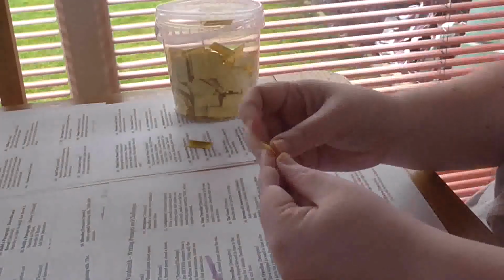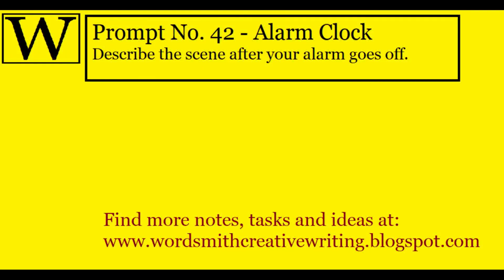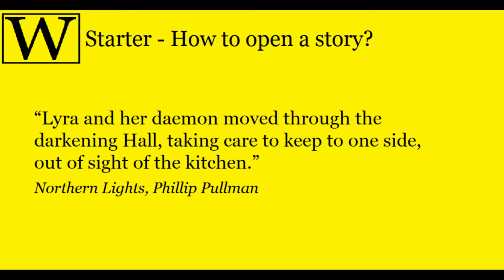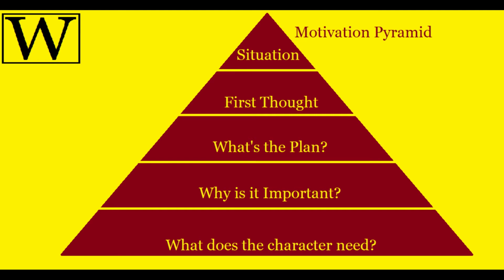42. Alarm Clock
How to create an interesting story opening from a cliché and a pyramid.